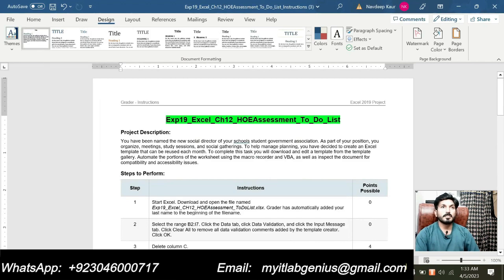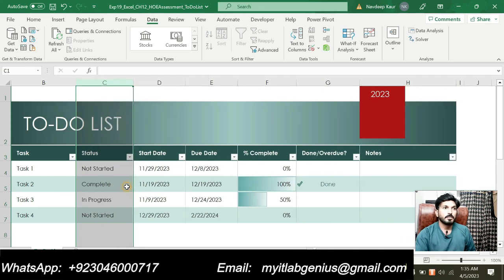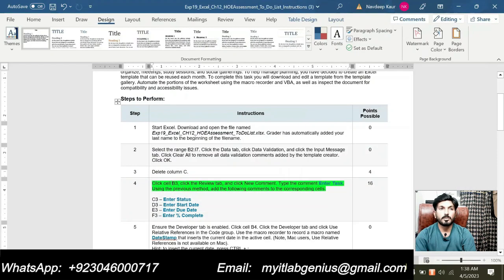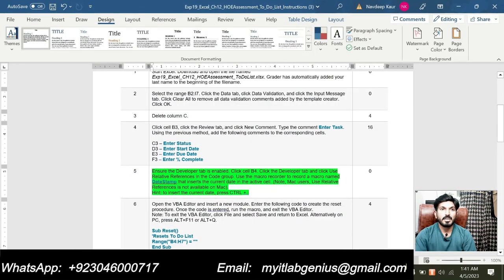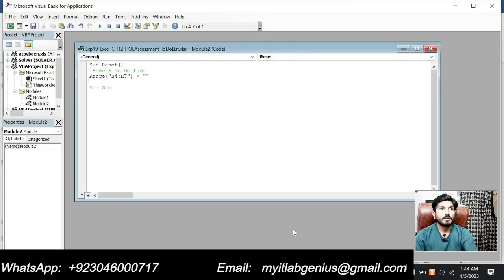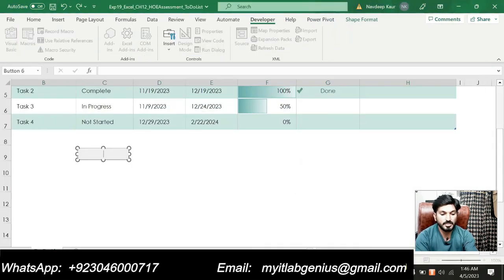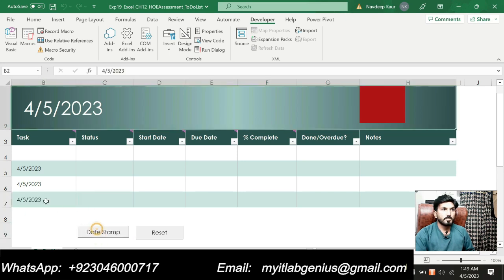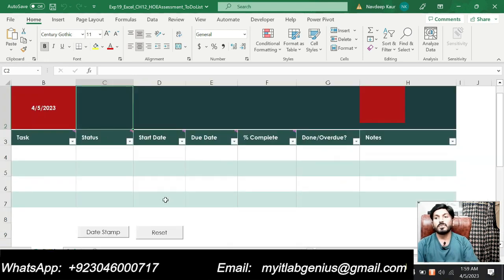Exp19_Excel_Ch12_HOEAssessment_To_Do_List | Excel Chapter 12 Hands-On Exercise Assessment – ToDoList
Excel Ch12 HOEAssessment To Do List
Excel Chapter 12 Hands-On Exercise Assessment - ToDoList

exp19 excel ch12 hoeassessment to do list